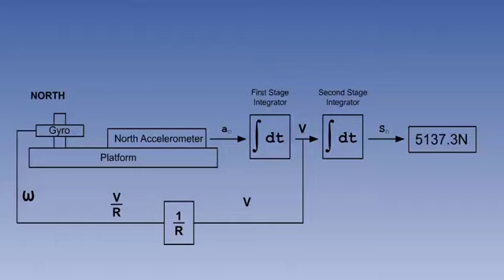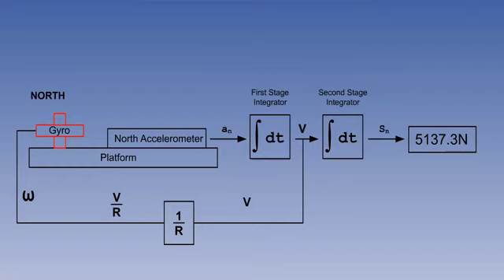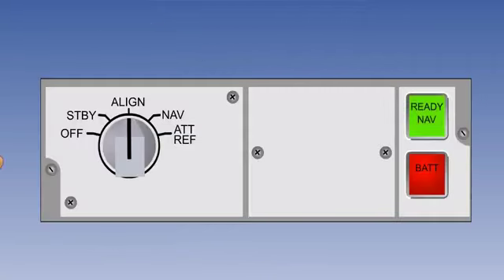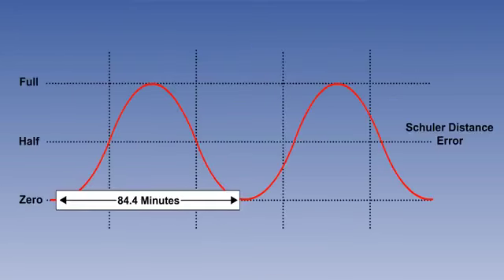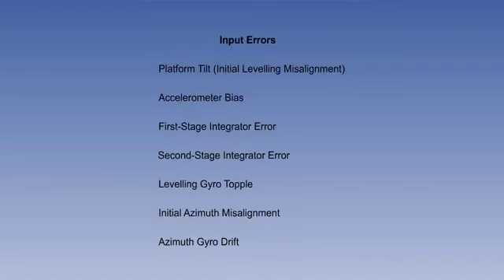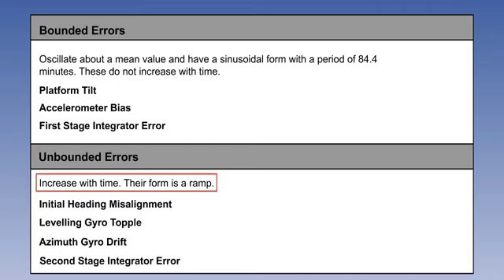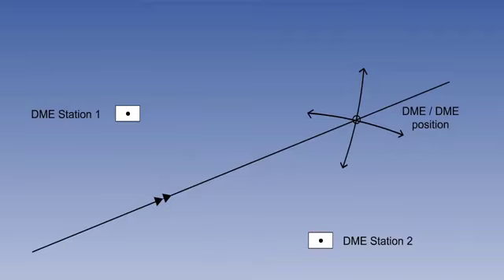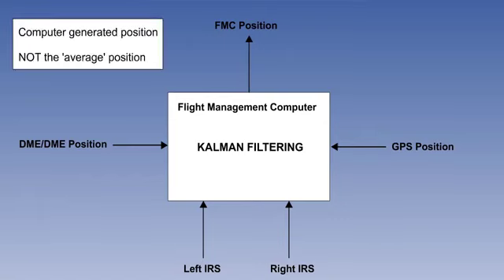Aircraft Navigation System Error (Uçak Navigasyon Sistemi Hatası) | Pilot Training Video | Lect 36